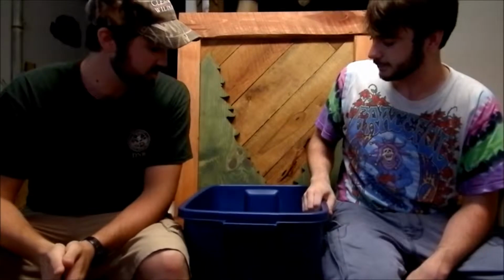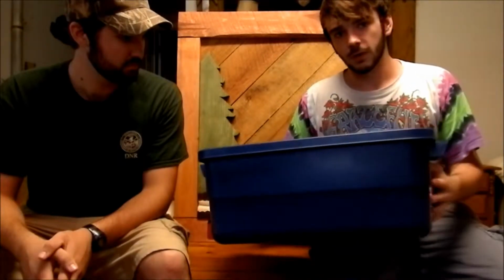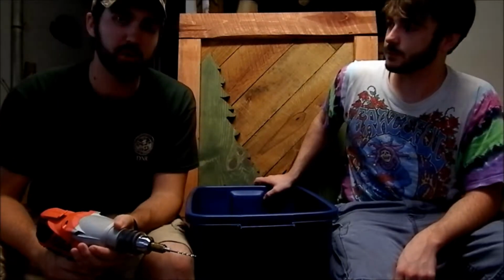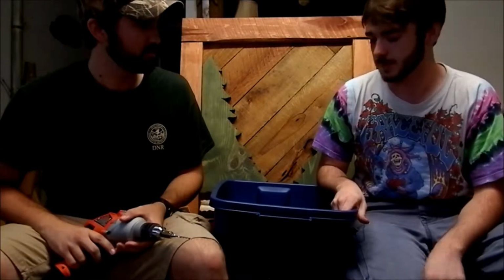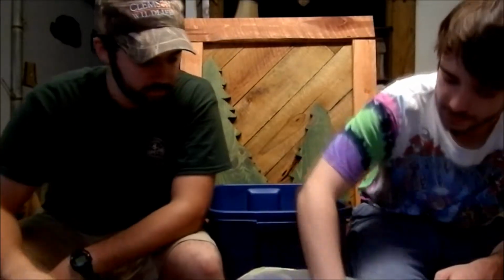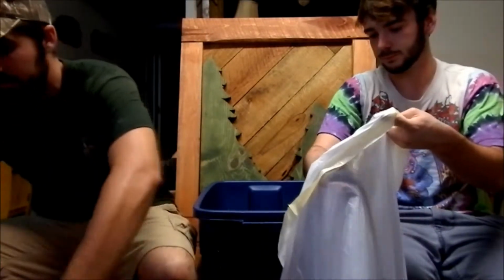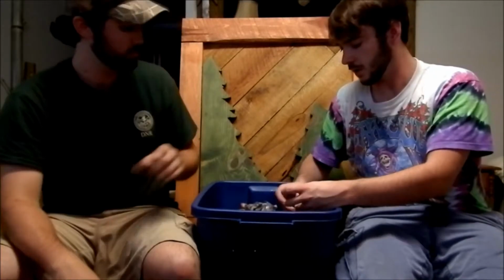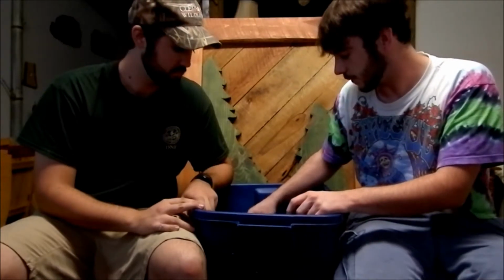How To Make a Food Composting Worm Bin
According to the EPA, the 3rd largest contributor to methane gas is food rotting in landfills. 36 million tons of food waste each year wind up in landfills. This number can be diminished if people use worm bins. Not only is it quick, easy, and great for the environment, but it will even save you money and eliminate bad-smelling garbage bags. You can then use the created vermicompost on your plants as a great fertilizer.